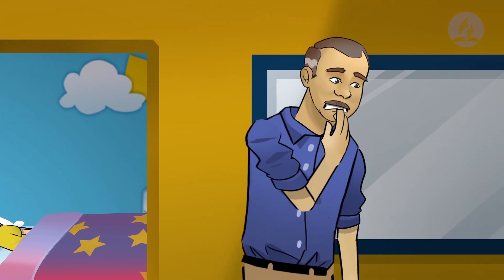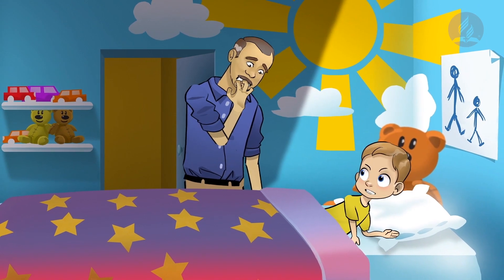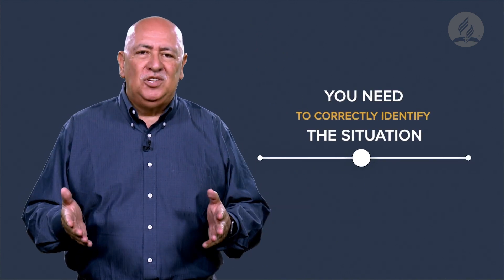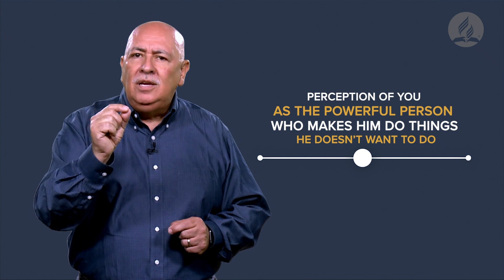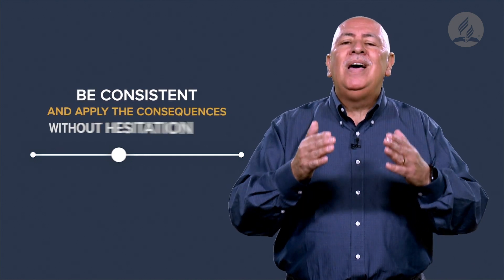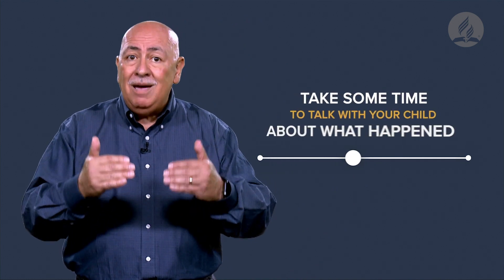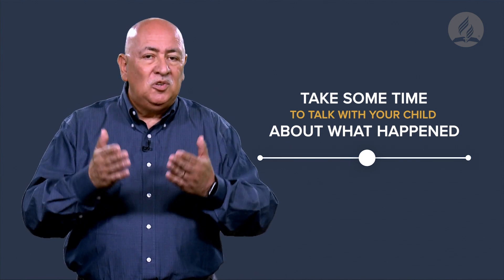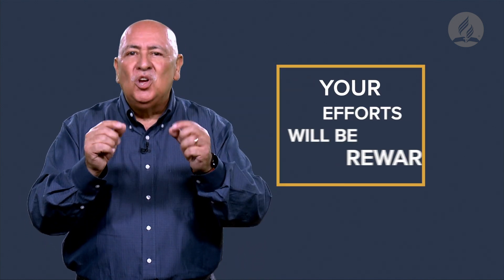How to Deal with Your Defiant Child - Smart Parents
How to deal with your defiant child? Do you feel lost in the abundance of conflicting parenting advice that is out there? In this episode of Smart Parents we are using Bible based parenting principles, that will help you solve this problem.

NARRATION & PRESENTER
Claudio Consuegra

CONSULTANTS
Aritina Barbulescu
Elida Oncea

PRODUCER
Hope Discovery

GRAPHICS & VISUAL EFFECTS/ANIMATION
Augustin Cosmin Pop / Popixar Studio

CAMERA
Daniel Scripcariu

EDITING
Liviu Dumitras

MUSIC
Mihai Pitan
David Bateman

SOUND DESINGN
Valentin Bogdan
Laurentiu Bugan

SCRIPT
Aritina Barbulescu

DIRECTED BY
Attila Peli

COPYRIGHT SPERANTA TV 2019

My feeling of helplessness and despair is probably familiar to you when your child becomes defiant. What should you do? I’d like to share some principles that have helped me. I hope they will help you, too:

1. First of all, you need to correctly identify the situation: your child's behavior can be considered defiant if from the start he/she refuses to agree or follow the simplest of request from you, or when they become easily frustrated or annoyed in their relationship with friends, or with their family. In addition, he/she becomes disrespectful toward adults and develops a pattern of blaming others for his/her mistakes.

2. Once you've correctly identified the problem, then you need to try to understand what’s actually happening in your child's mind when he/she chooses to challenge you. In this situation, he/she is very likely to react emotionally because he’s caught in the trap of making wrong decisions.

In our illustration, when the child did not want to go to school, he mistakenly labeled it an "injustice." He has developed the perception of you as the powerful person who makes you do things he doesn’t want to do, particularly because he does not enjoy doing them. The thought that he is forced to do what he does not like, produces a negative emotion and, once his incorrect reasoning takes over, the child feels that they don’t have to comply with what they’re being asked, or told, to do.

In such situations, stay calm. Explain to him or her what you’re asking of them and why, and what will be the consequences of their choice to not follow the rules. Be consistent and apply the consequences without hesitation, otherwise, indirectly, you will teach him or her that his or her decisions have no consequences.

Your answer should not be aggressive; on the contrary, you can say something like: "Everyone of us has a responsibility, even if there are times when we don’t like them. School is your responsibility. Starting tonight, you will have to go to bed an hour earlier. Evidently you need more rest. But right now, you need to get up!" That evening, take some time to talk with your child about what happened that morning: "This morning you were not ready on time. Can you tell me what you understand about what took place?”

It is important for a parent to look at life through their child’s eyes, because the way we behave is the result of the lenses through which we look at life. In fact, instead getting into a struggle for power and control with my child, I invited them into a relationship, because the most powerful ally we have as we try to foster better child's behavior is the relationship I develop with them.

Their defiant attitude may not fade away for some time! But if you choose to ignore your child’s behavior hoping that somehow things will work out, there is no guarantee that it will go away on its own either. At the same time, if you lack firmness, you may actually prolong this stage in your child’s life and as a result he/she may have more difficulties later in life.

Ultimately, this is your responsibility; and your efforts will be rewarded!